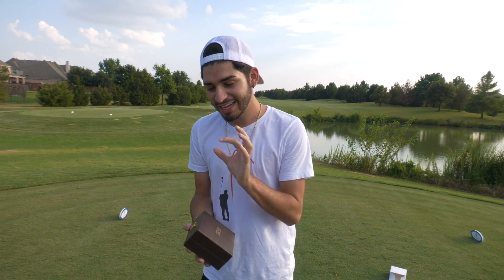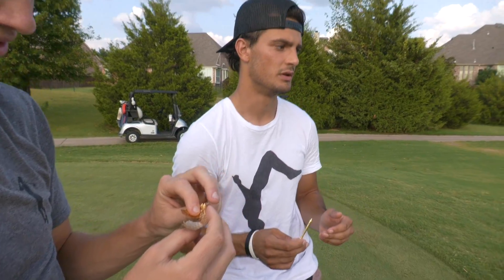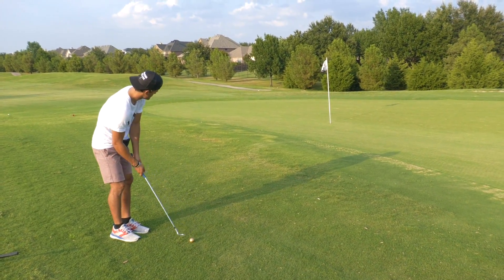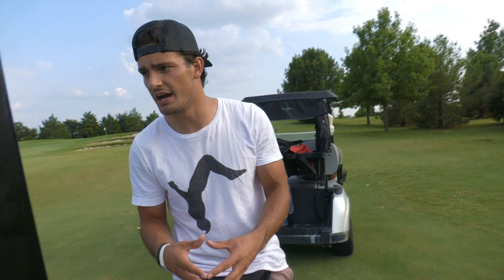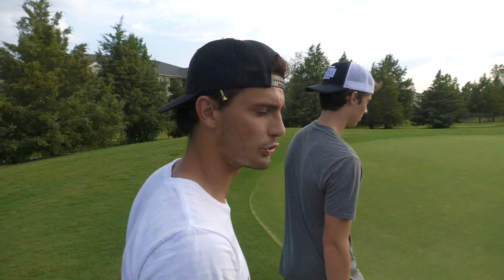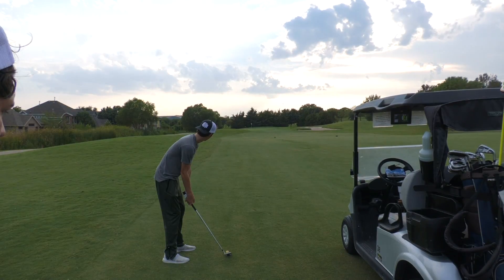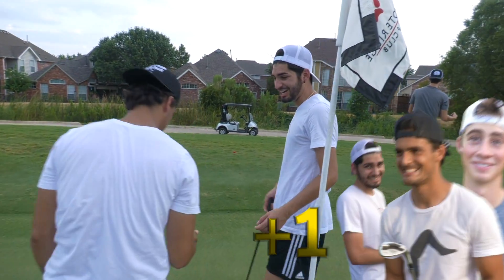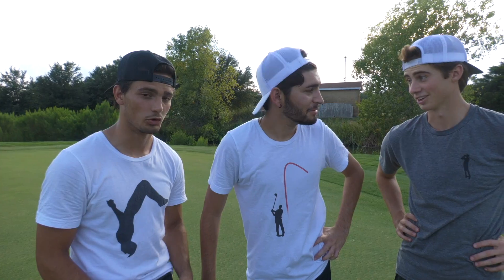The WORLD'S Most Expensive Golf Ball?!?!?!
Hope you guys enjoyed this video! playing with the worlds most expensive golf ball!!!